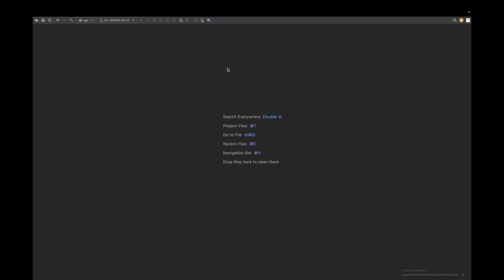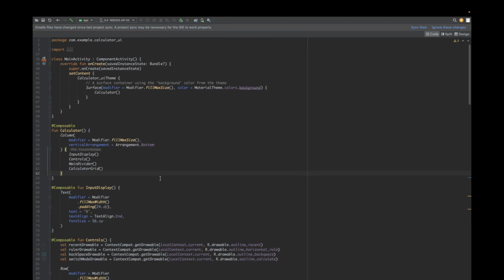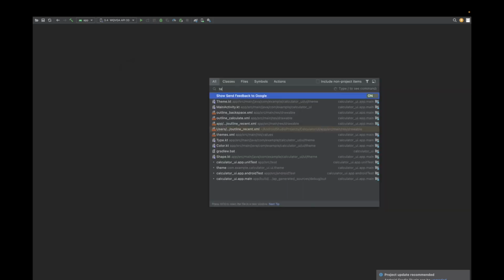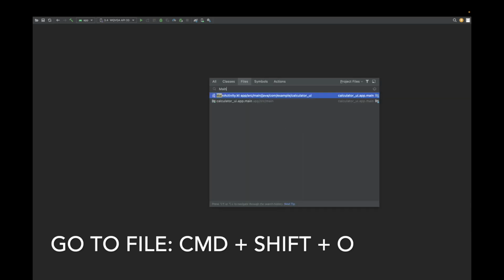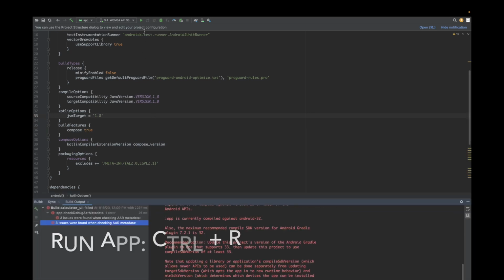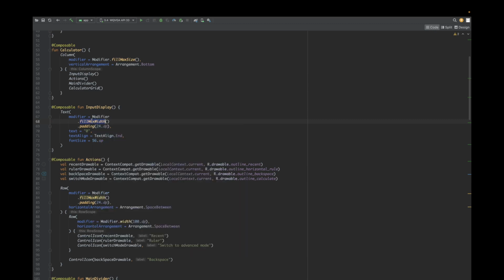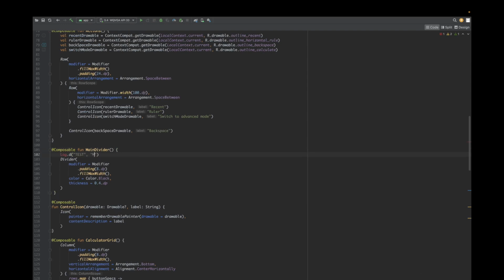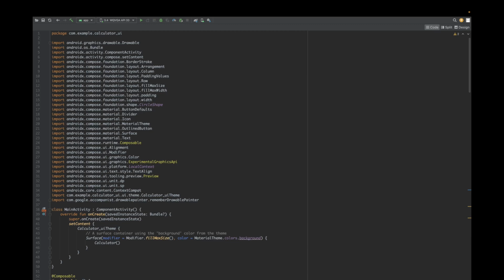Android Studio Shortcuts Every Android Engineer Should Learn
A video covering most useful android studio shortcuts, the ones i use the most often.